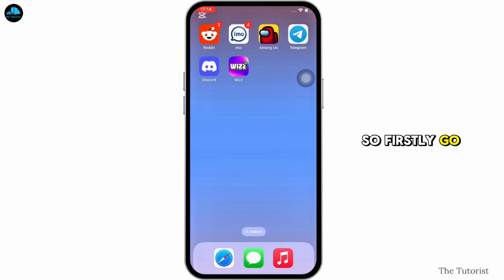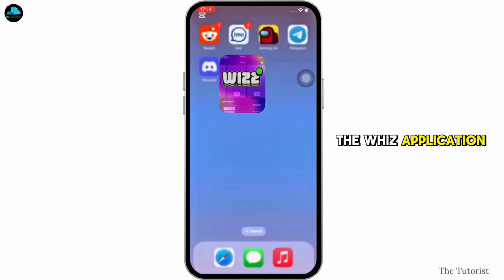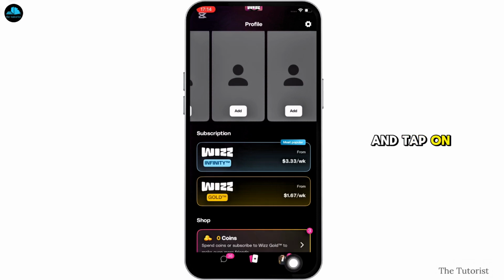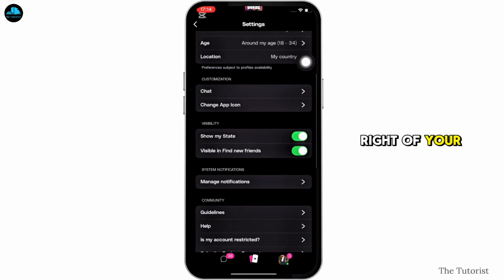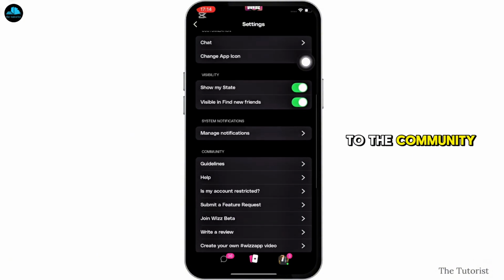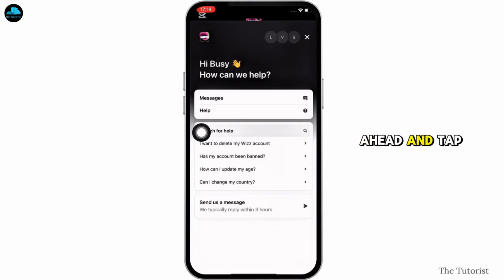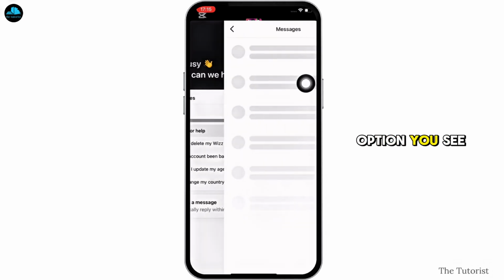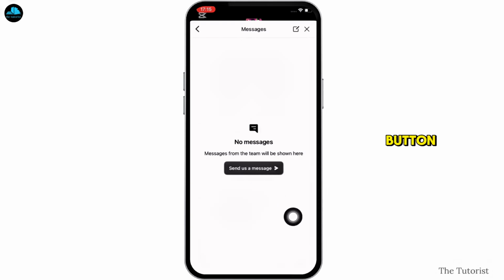How to Get UNBANNED From Wizz App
Got banned on Wizz? This guide shows you how to appeal, verify, and restore your account so you can get back in fast.

00:00 – Intro
00:10 – How to Get UNBANNED From Wizz App

In this video, you will learn:

- Why Wizz bans accounts and common policy violations
- How to submit an effective appeal or support ticket
- Steps to verify your identity and clean up profile/content issues
- Tips to avoid future bans and keep your account safe

Recover your access and start using Wizz again without the headache.